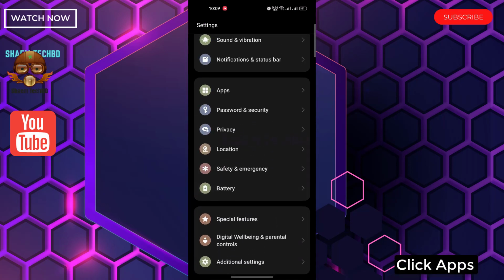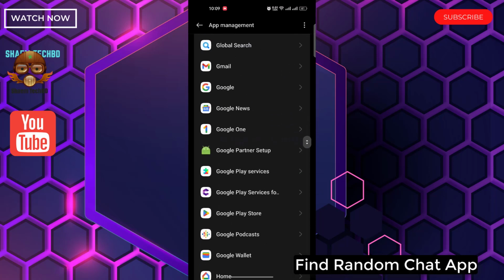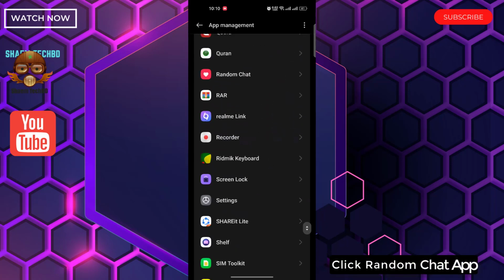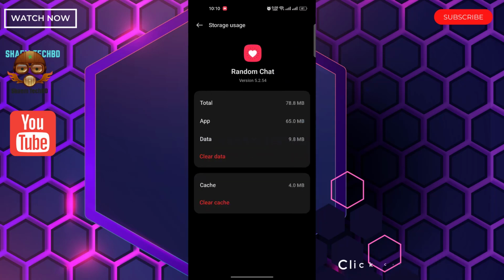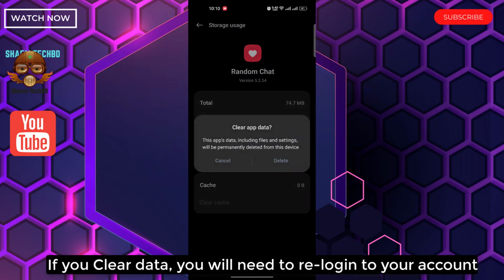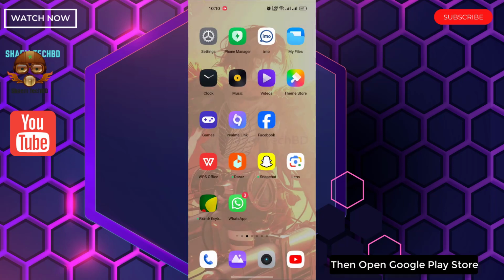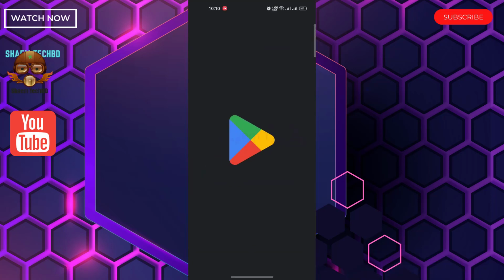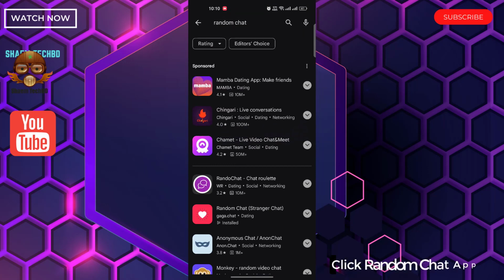How to Fix Random Chat App Login Problem Issue in Android After New Updates